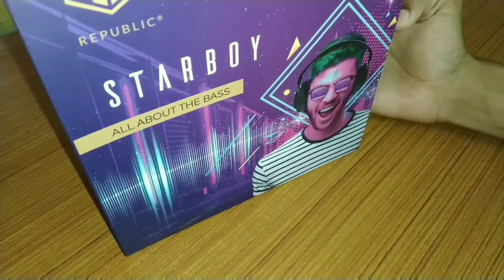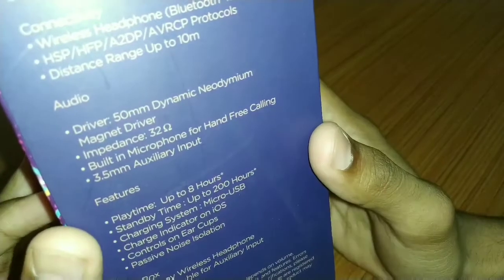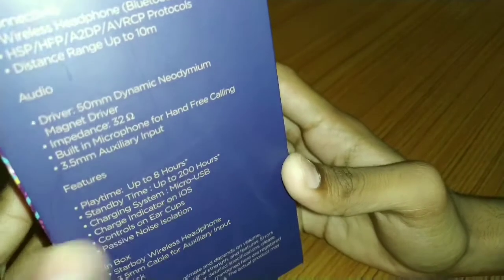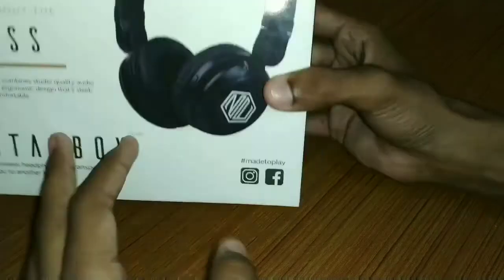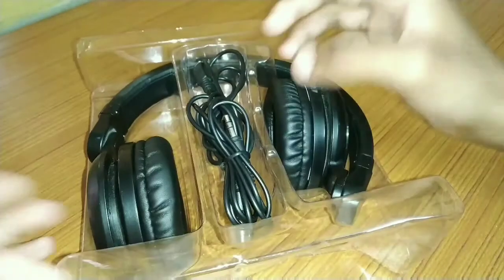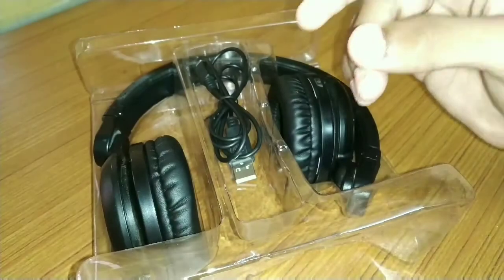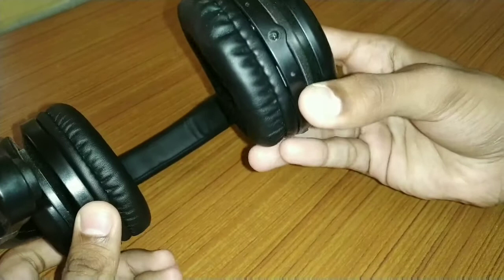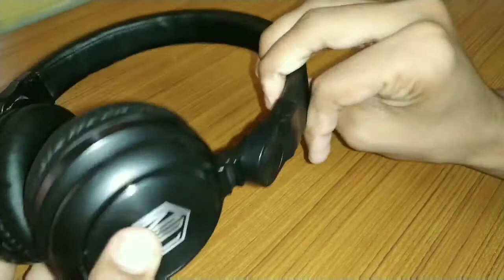Best headphones under 1000 | nu republic headphones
Link to purchase:
Nu Republic Starboy X-Bass Wireless Headphone with mic (Black)

Features & details

Over-ear design that covers the ears completely providing exceptional comfort and even better noise isolation in order to forget you are wearing them

Control music playback and answer your calls by pressing the built-in multifunction buttons, and all this without taking your smartphone out of your pocket

If you prefer to use the cable to play music or you don't want to use your headphones battery, plug them into the device using the audio cable

The attention to detail makes the difference and makes your headphones trendy, self-adjusting headband, ultra-lightweight design and 180º folding system that makes them ergonomic to listen to your music for hours

Lithium-polymer battery with up to 8 hours of battery life

Product information Black

BrandNu RepublicManufacturerNu RepublicOriginChinaModelStarboyModel NameStarboyProduct Dimensions4.5 x 16.7 x 19 cmItem model numberStarboyAdditional FeatureswirelessIncluded ComponentsStarboy Wireless Headphone, 3.5mm cable for Auxilory Input, User Manual and Warranty CardNumber Of Items1Headphones Form FactorOver EarBattery Average Life8 HoursBatteries RequiredNoConnector TypeBluetooth